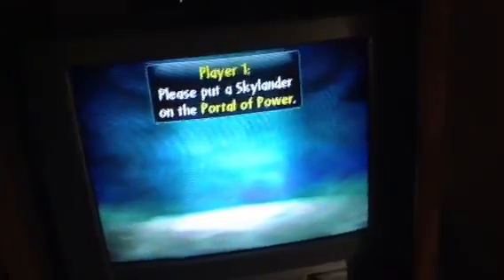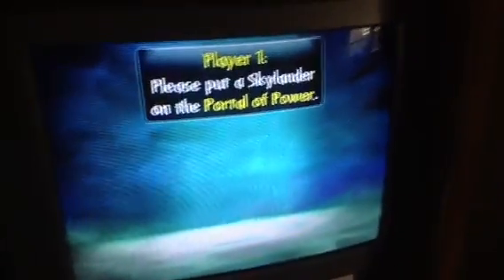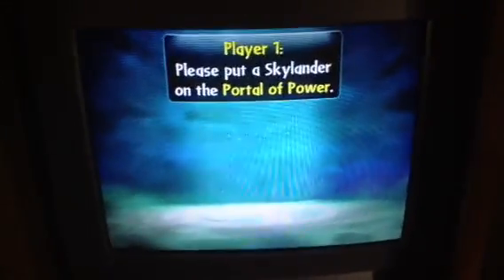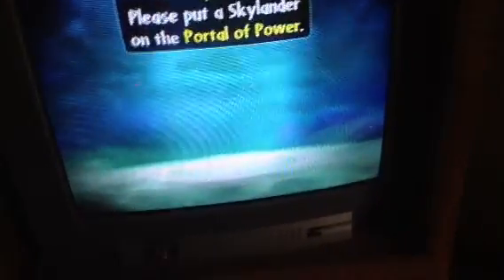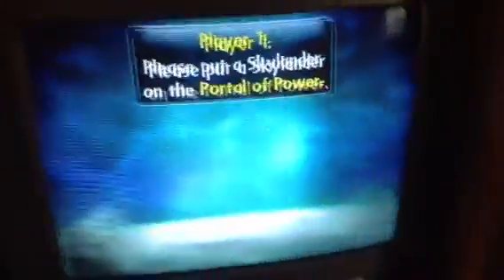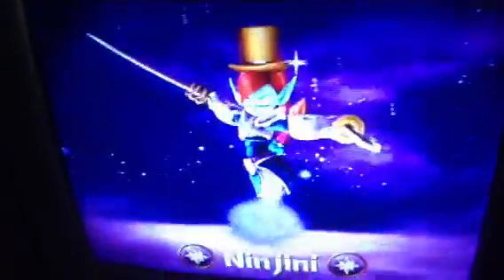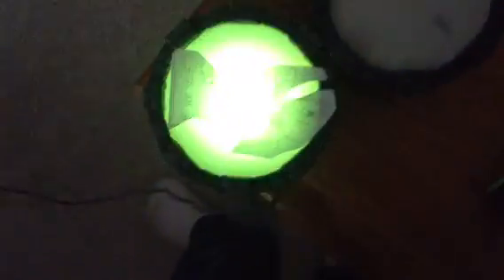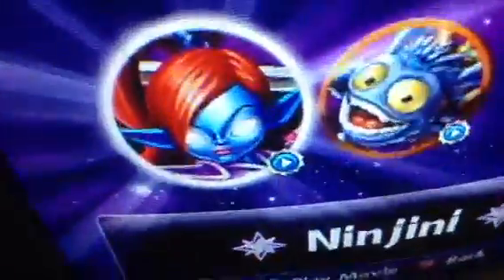How to hack with a paper skylander (TRICK YOUR FRIENDS!)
This "hack" is fake. Not real...